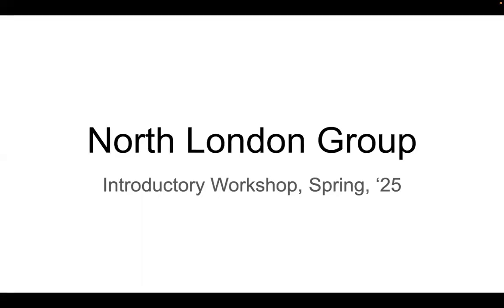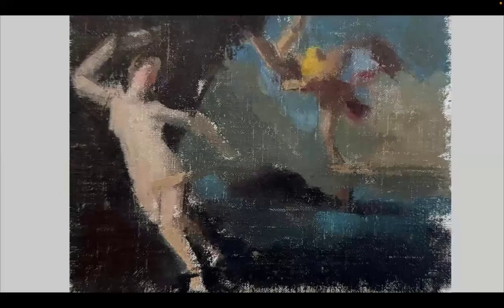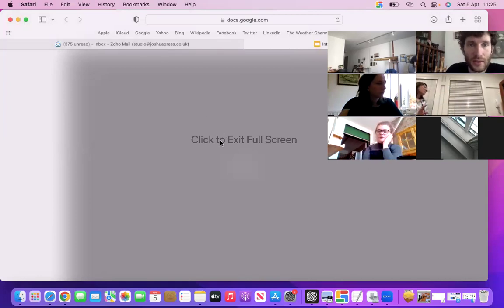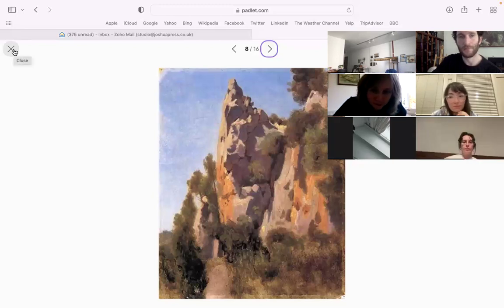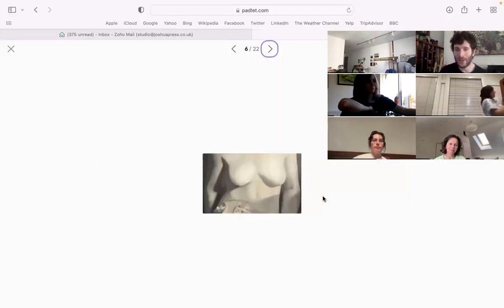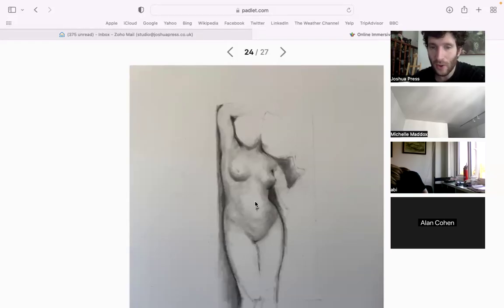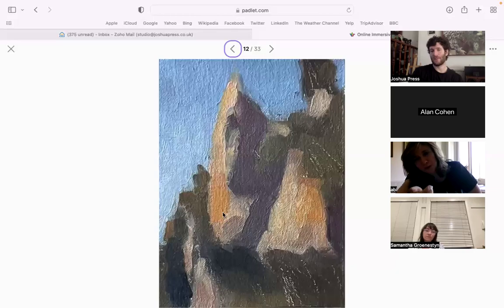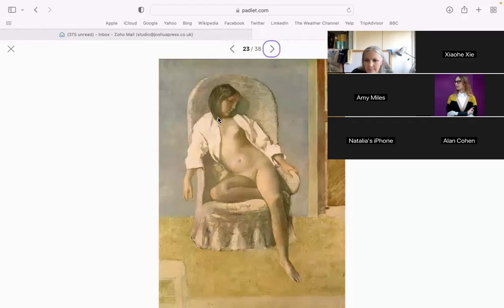introductory session April 2025